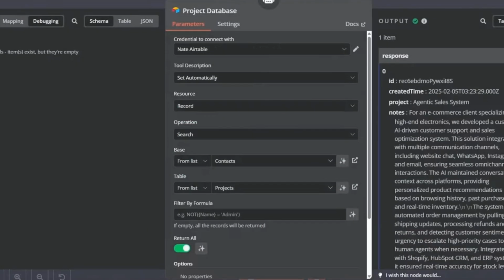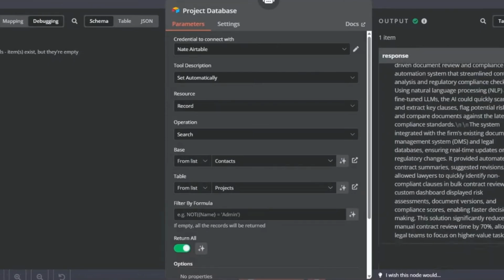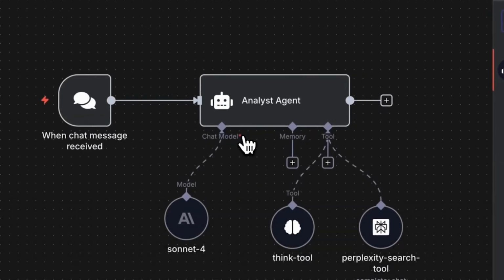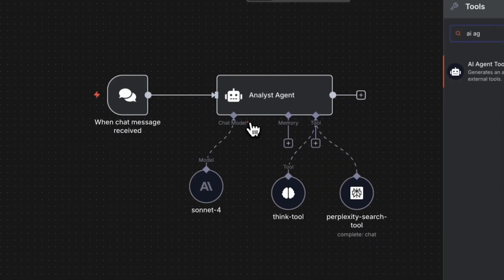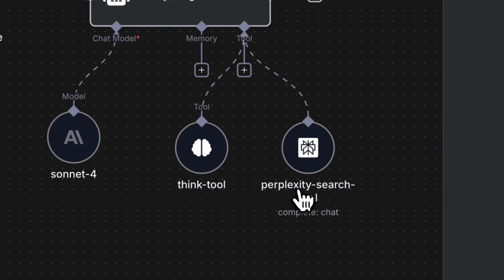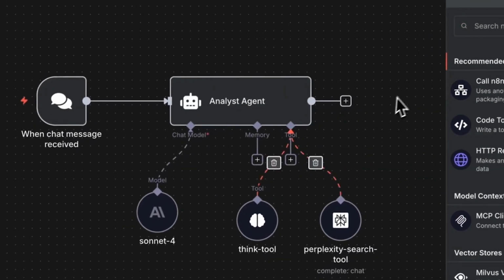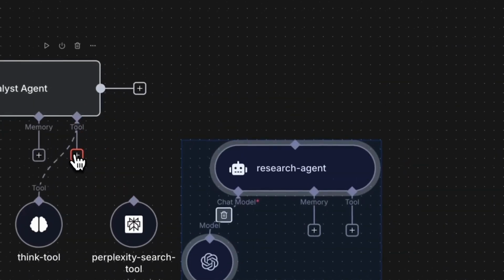Jenkins vs N8n Which One Should You Use?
Jenkins excels at CI/CD, especially for teams using GitHub and Docker. N8n, a low code tool, is designed for wider app integration and data sync. If you're focused on pipeline automation, Jenkins is the standard, but for integrating diverse tools, N8n is preferable.